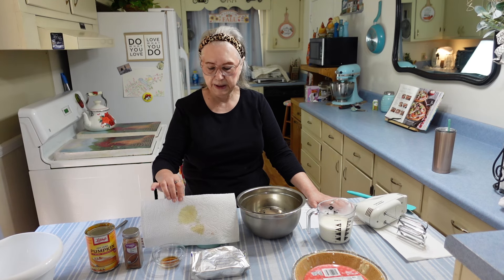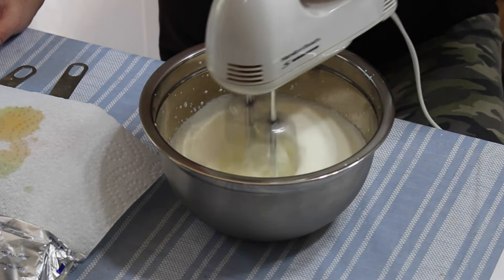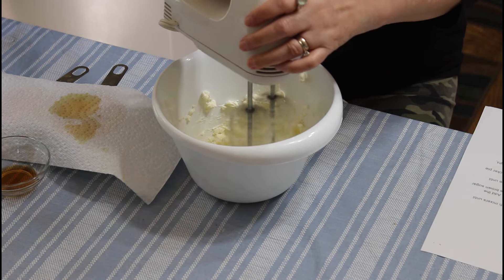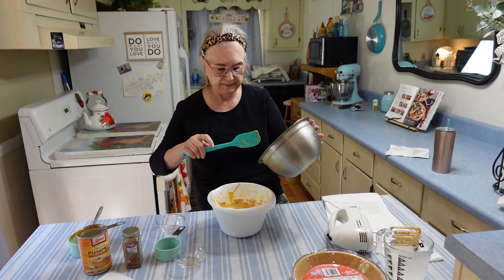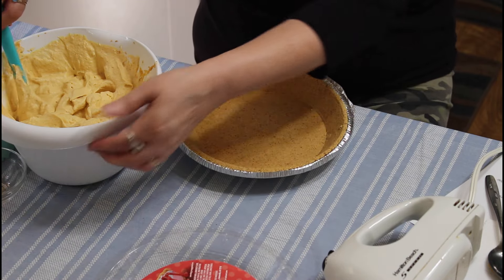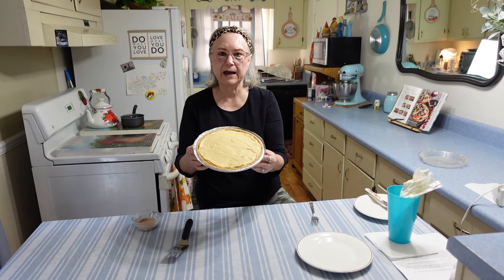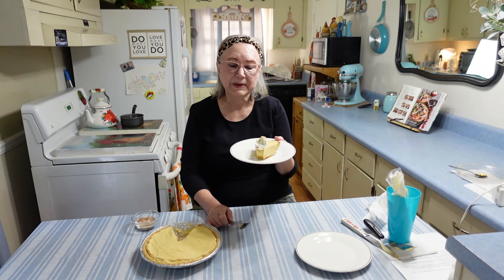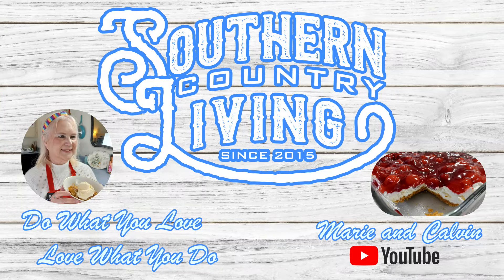Pumpkin Cream Pie -- Delicious No Bake Pie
Pumpkin Cream Pie
Ingredients
    • 9 oz graham pie crust
    • 16 oz cream cheese softened (I only used 8 oz. )
    • 1 cup canned pumpkin
    • 1 teaspoon vanilla extract
    • 1 teaspoon pumpkin pie spice
    • 1 ⅓ cups heavy cream
    • ½ cup brown sugar
Instructions
    • Add the heavy cream to a mixing bowl and beat with mixers until stiff peaks form
    • In a separate bowl, beat the softened cream cheese. Add the vanilla extract and pumpkin and mix again. Beat in the brown sugar and pumpkin pie spice
    • Fold the whipped heavy cream into the pumpkin mixture until combined and smooth
    • Pour the whipped pumpkin pie filling into the graham cracker pie crust. Smooth the top out using the rubber spatula
    • Chill the pie in the fridge for 2-4+ hours, preferably overnight, before cutting to allow it to set